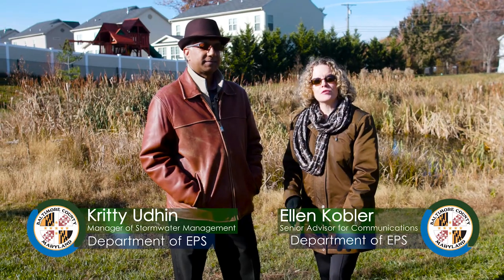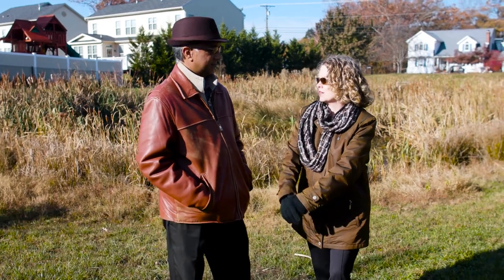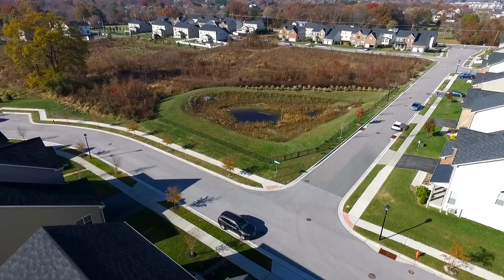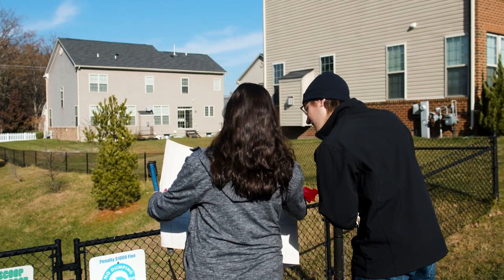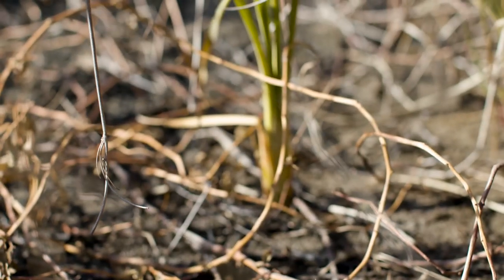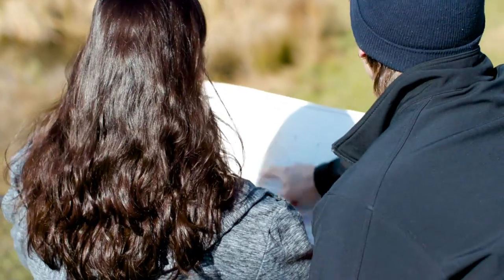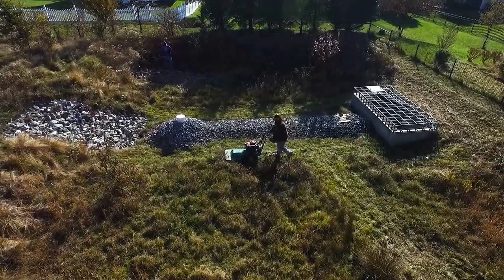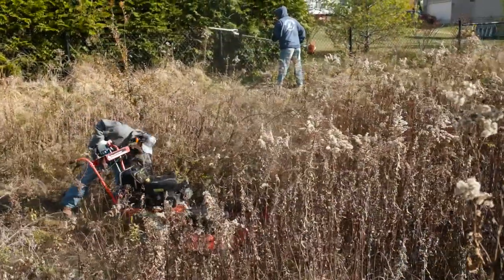Watershed Moments-The Pond Down the Road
That stormwater retention pond in your neighborhood is a real unsung hero, reducing flooding and slowing the flow of pollutants into our waterways.